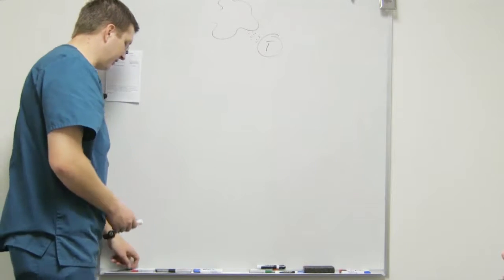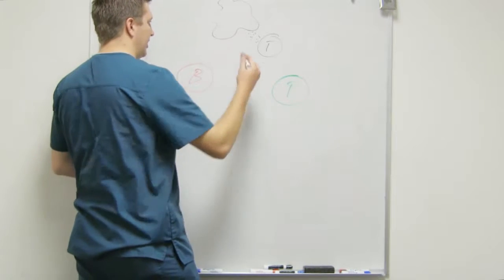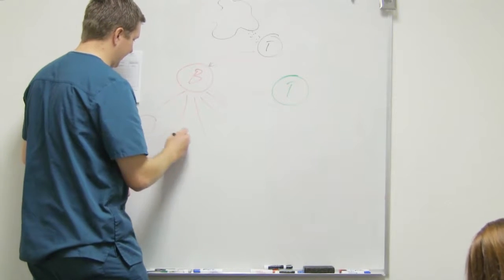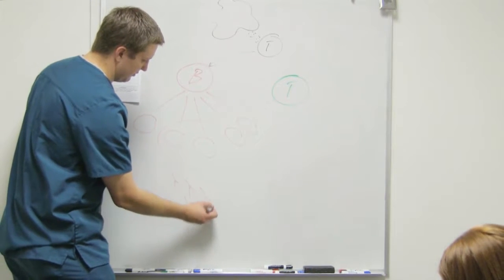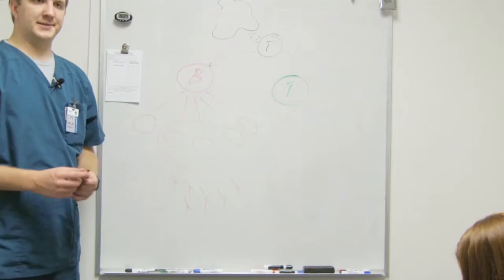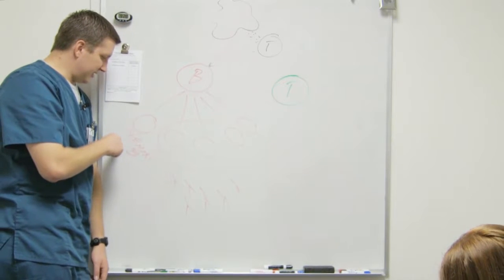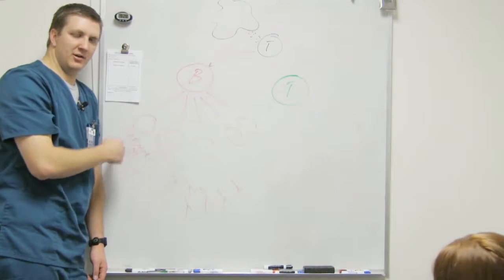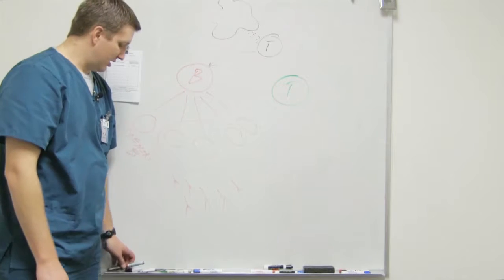Immune System Part 1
This Human Anatomy and Physiology video teaches how helper T-cells, B-cells, and cytotoxic T-cells work and fever, inflamation, and different white blood cells.